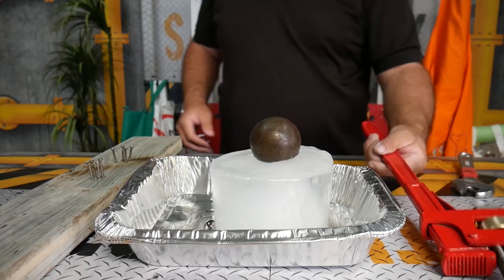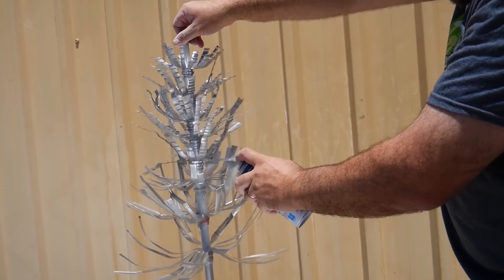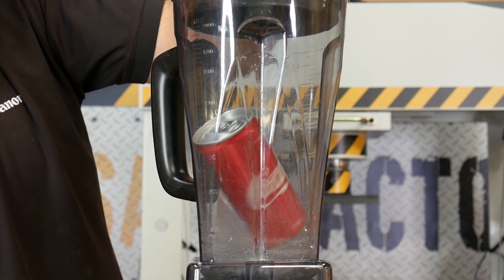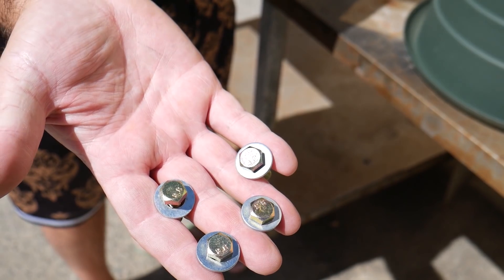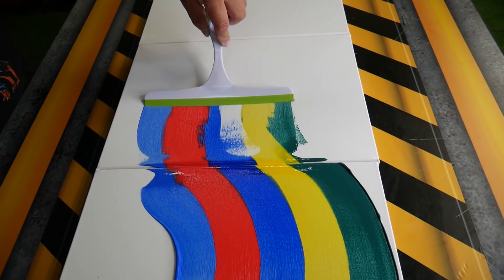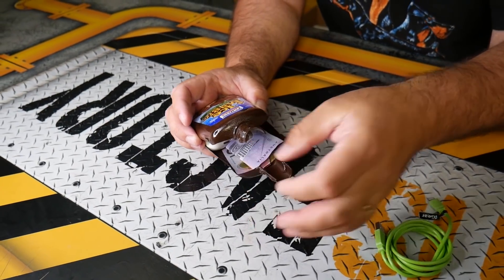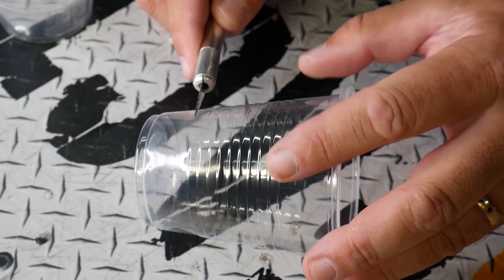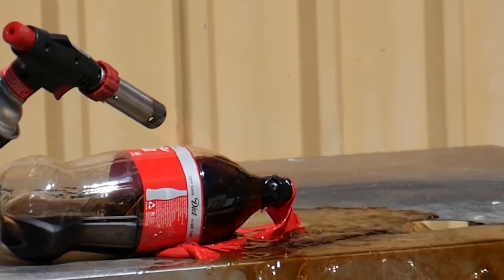GLOWING 1000 DEGREE METAL BALL VS ICE - EXPERIMENT